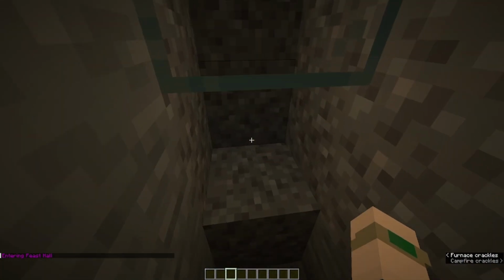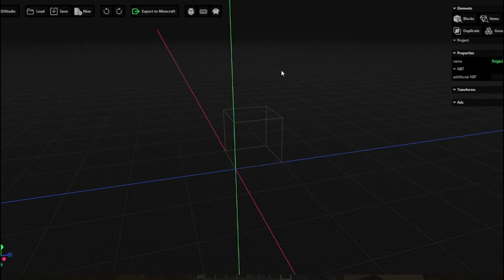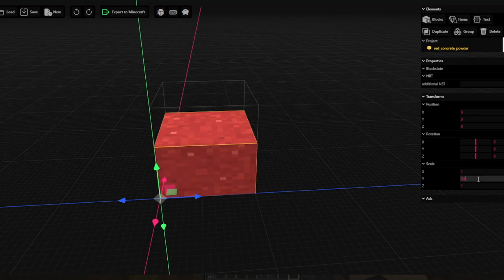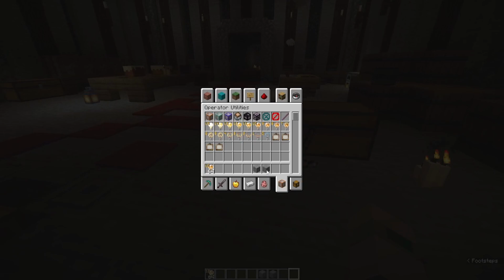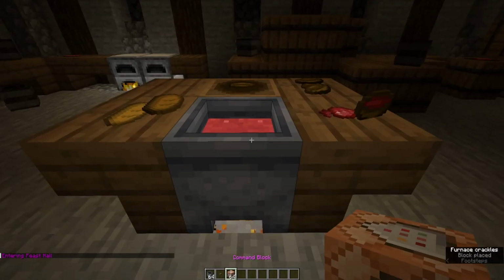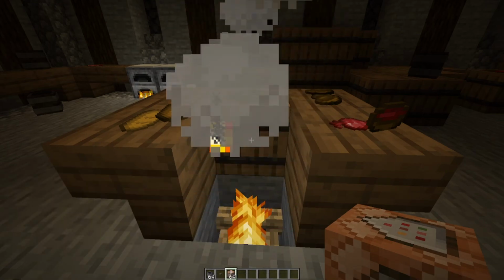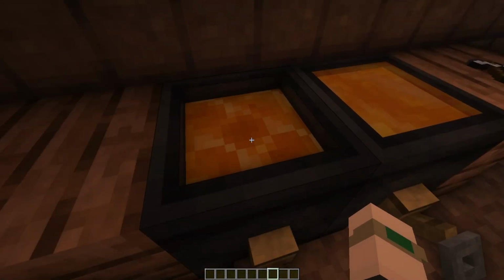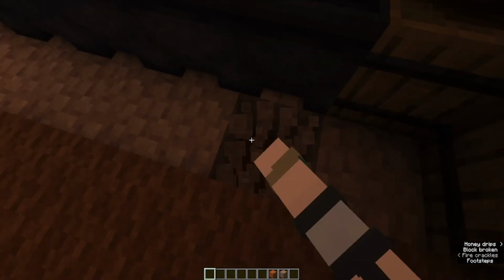Block Displays, A new way to do decor [Tutorial]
Can you think of any cool new ways to do things that wouldn't have been possible before?

Used with a purchased licence from pond5